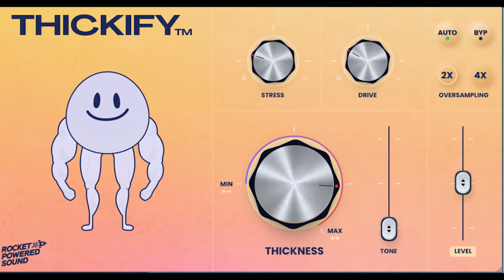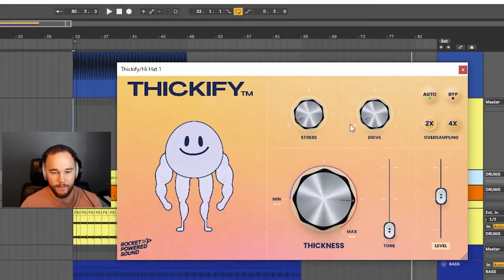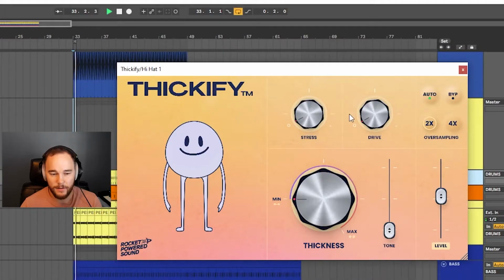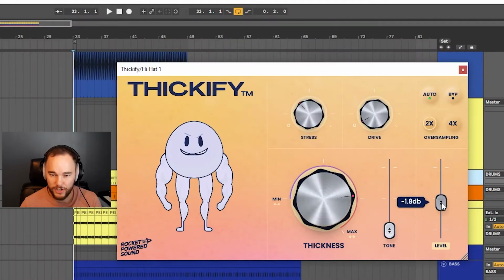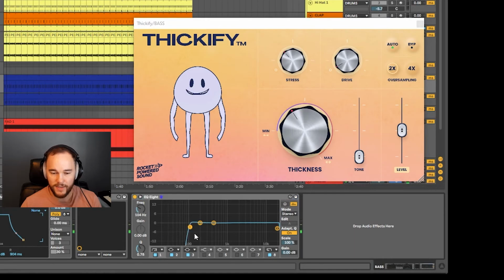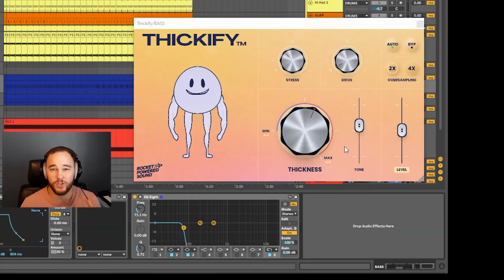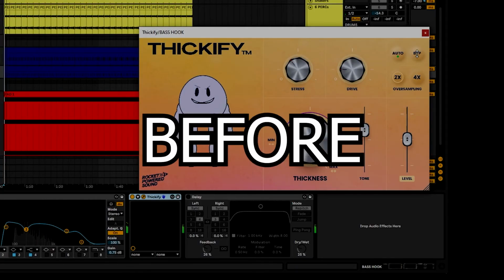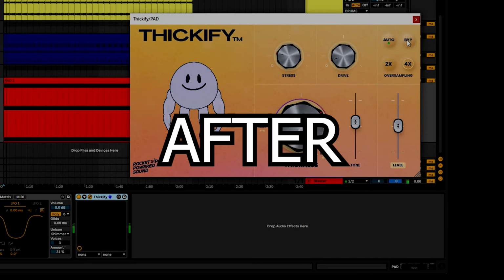Make your drums THICK with this plugin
👉 What you will learn: 👇

🎛️ Mixing & Mastering
🔊 Sound Design
🎹 Songwriting & Arrangement
🎧 In depth Track Feedback
✍️ Get Signed to a Label
📊 Grow your Social Media Following (Spotify, Soundcloud, Facebook, more)

🎼 Online music production courses for Beginners, Intermediate, and Advanced producers.
 These courses are designed to teach you everything you'll need to advance in your music production journey. If you are a complete beginner or a skilled producer, there are courses available to get you to the next step of your music career.

Learn more about music production courses here!

🔊 Studio Speaker Monitors
🔊 2nd Monitors
🔊 Sound Absorption
🔊 Bass Traps
🔊 Speaker Isolation Pads
🔊 Speaker Stands
🎧 Studio Headphones
🎧 DJ Headphones
🎹 MIDI Keyboard
🖥️ Monitor Screen
🎛️ Sound Card

* * * 👇 Video Information & Chapters 👇 * * *